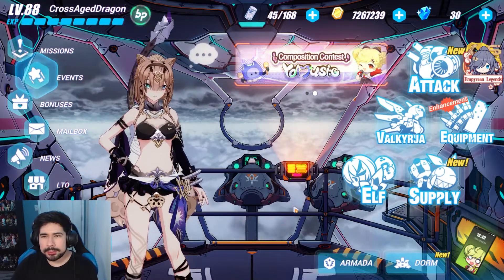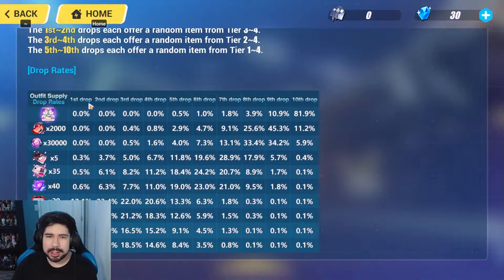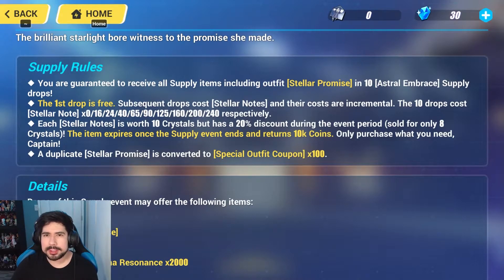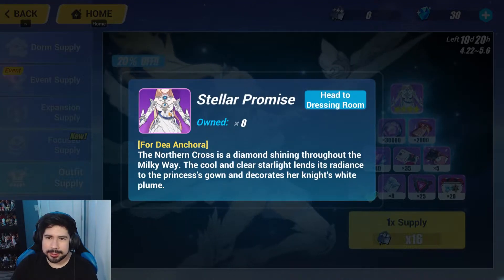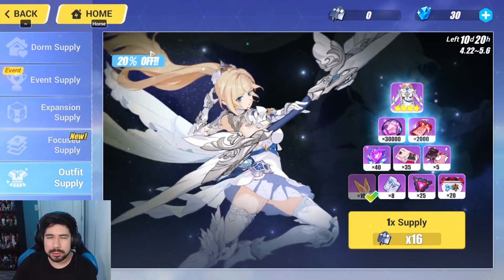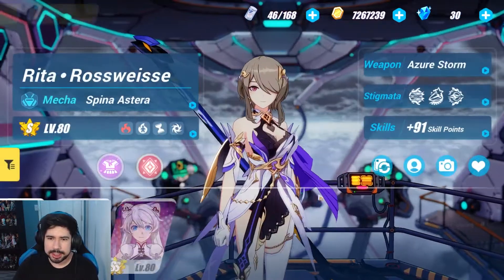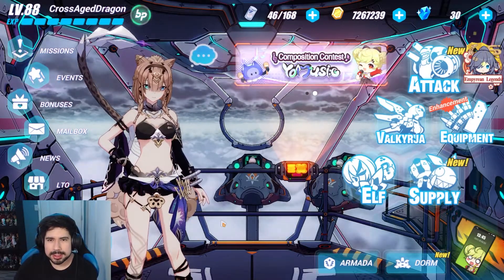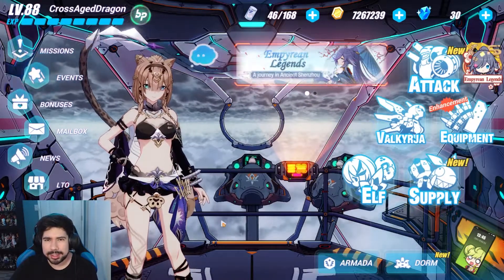What To Know Before Using Outfit Supply Gacha In Honkai Impact